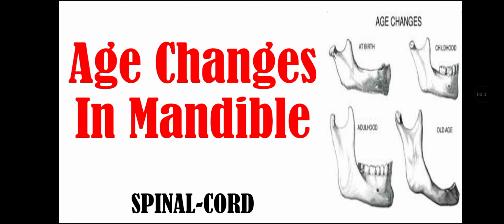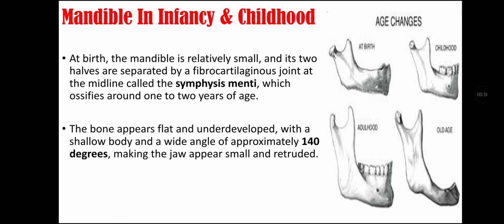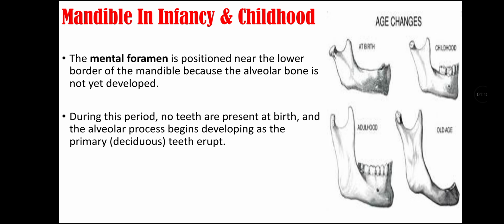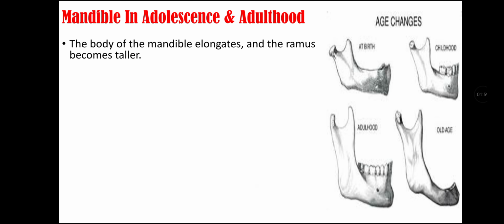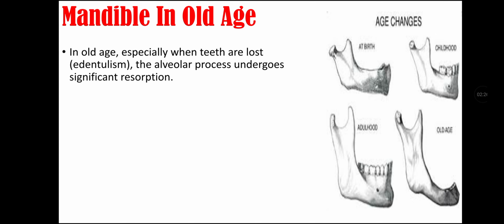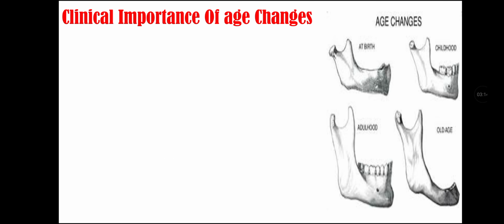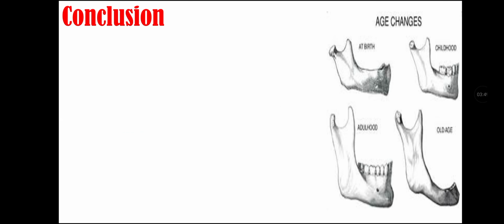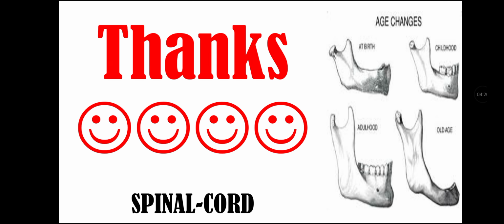Age Changes In Mandible